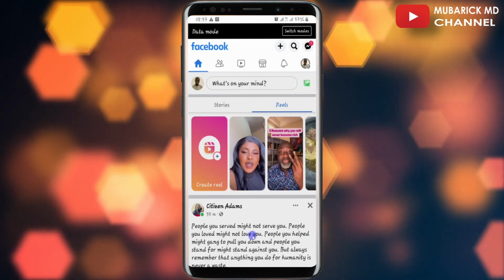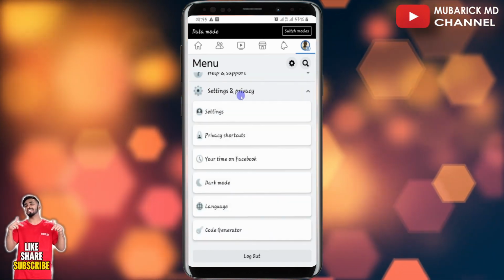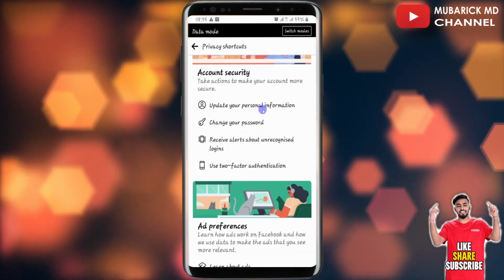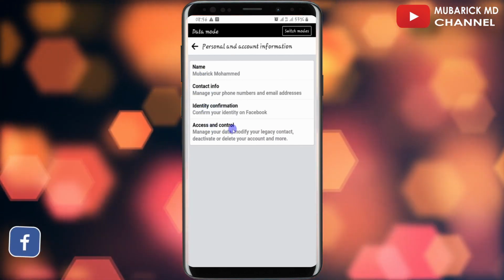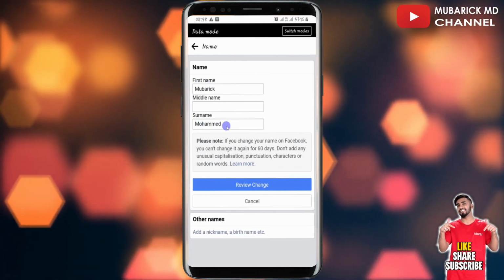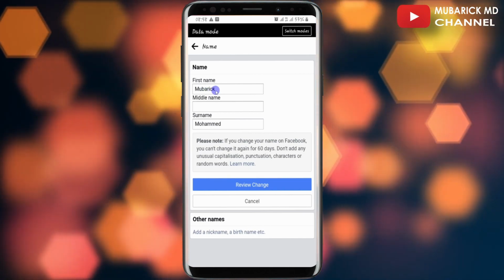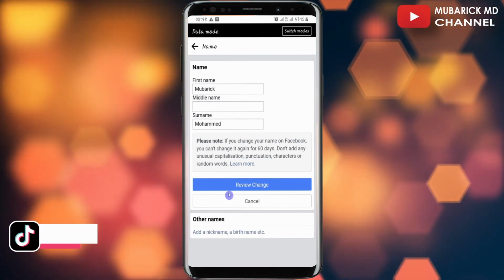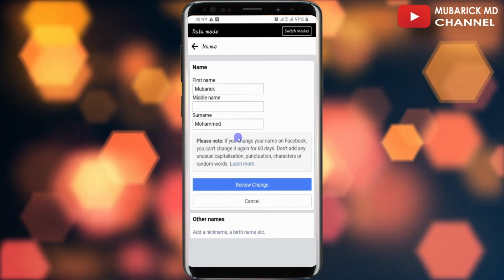How to CHANGE Name on Facebook [2023 UPDATE] - Full Guide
Learn How to Change your Name on Facebook.

If you've been wondering how to update your profile name for any reason, we've got you covered! Our easy-to-follow tutorial will guide you through the process, making it simple and hassle-free. Whether you're using the Facebook app or the website, you'll learn the exact steps to modify your name in just a few minutes. Don't miss out on this helpful guide to personalizing your Facebook profile effectively!